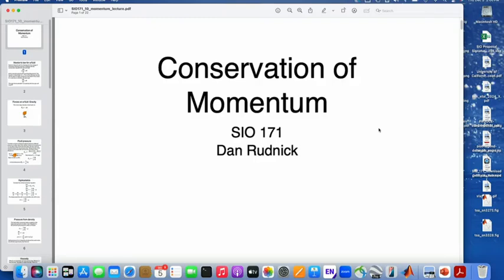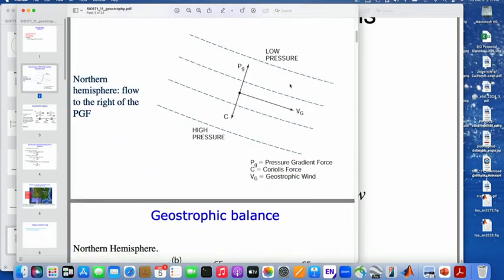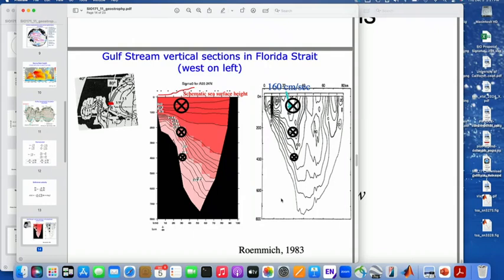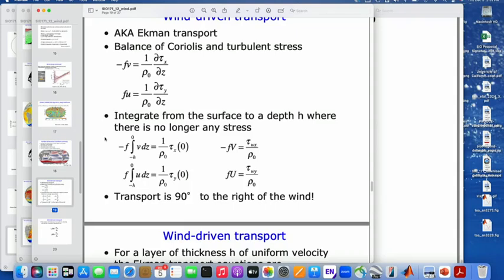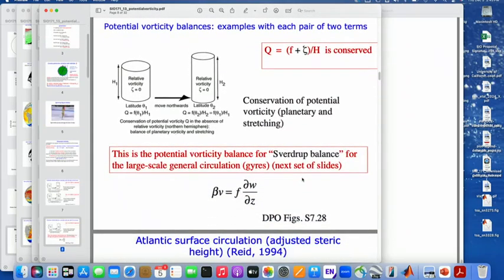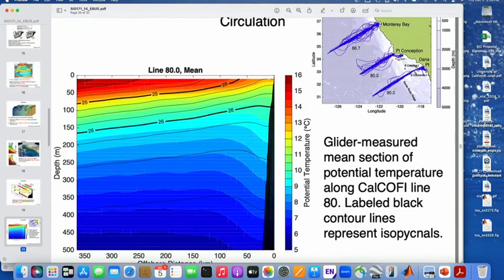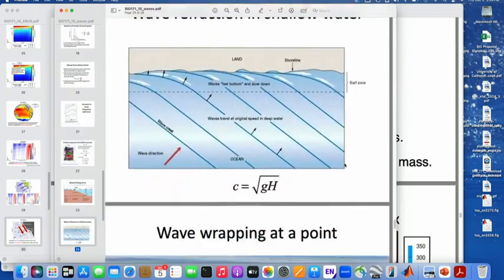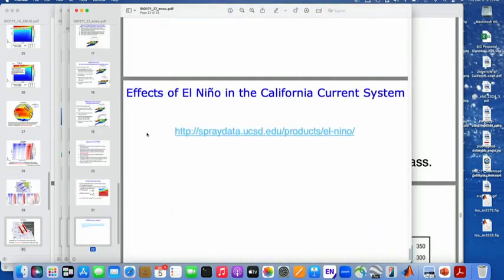Lecture 20 December 5th 2024 SIO 171 LE A00 University of California, San Diego